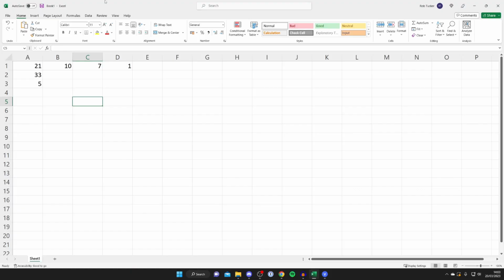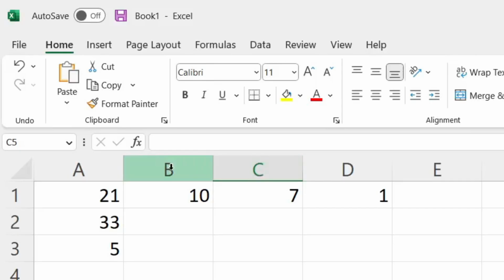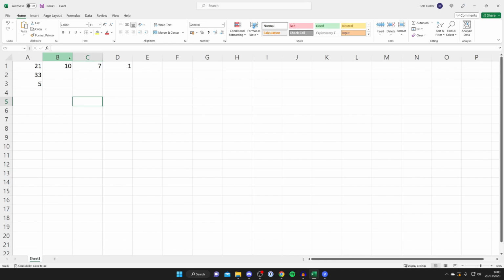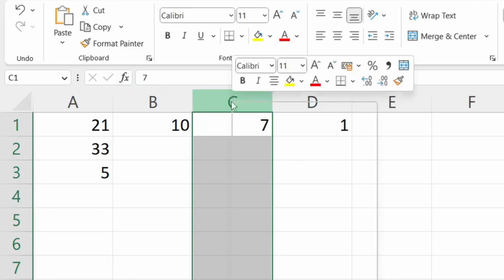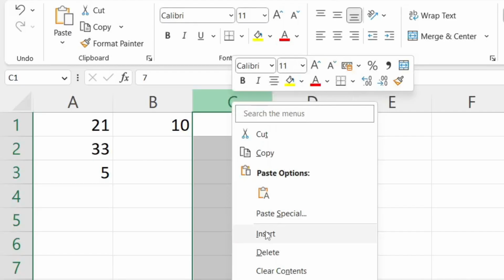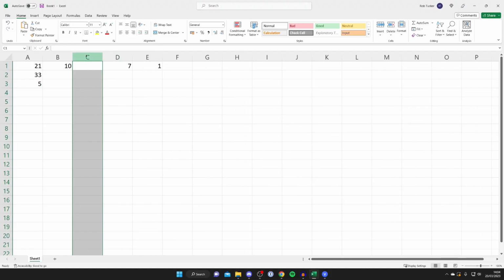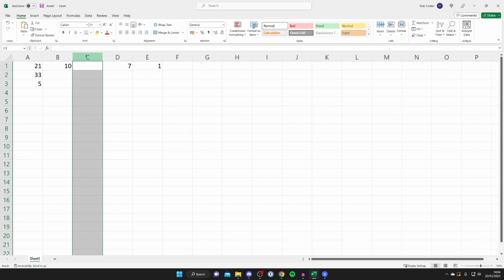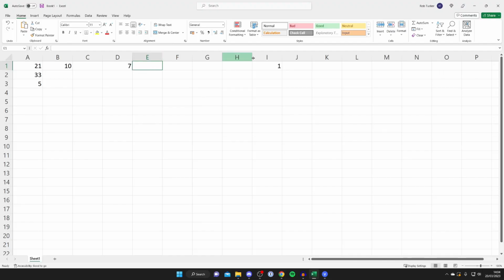How To Add Column In Excel - Full Guide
I show you how to add column in excel and how to insert column in excel in this video.

GuideRealm